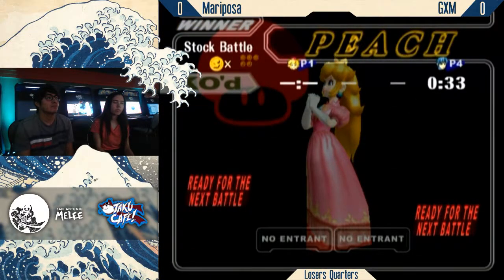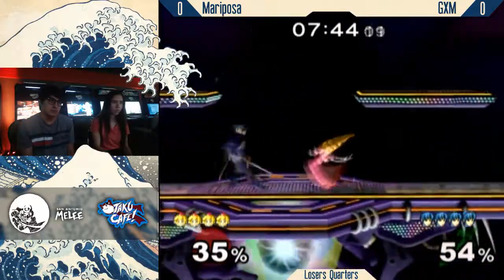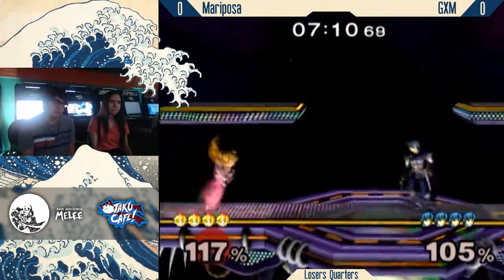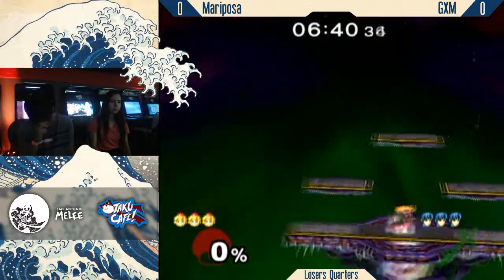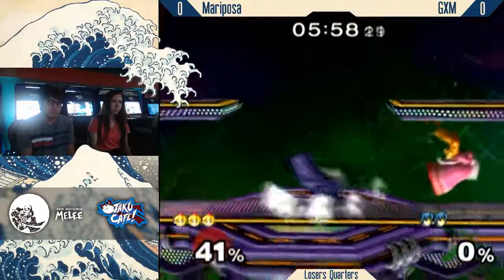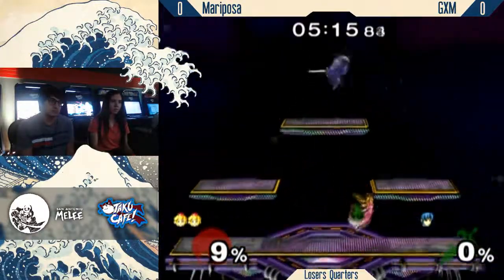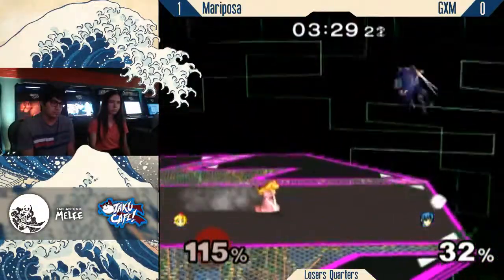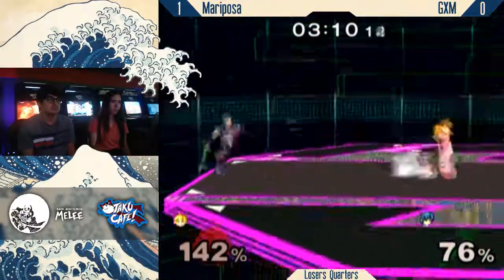Muramasa 80 - Mariposa (Peach) Vs GXM (Marth) - LQF